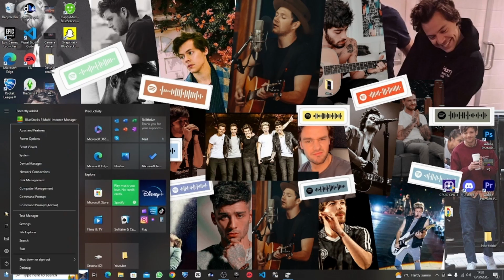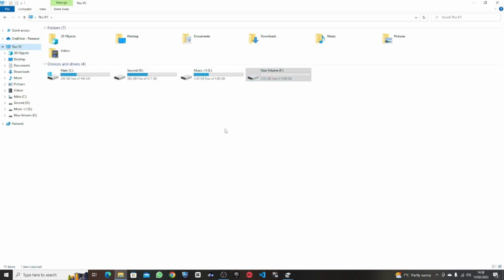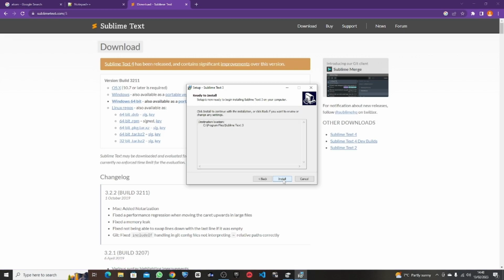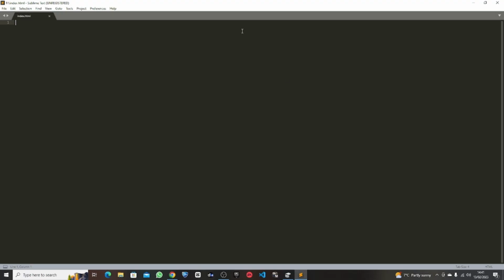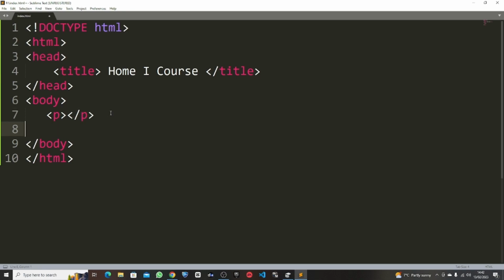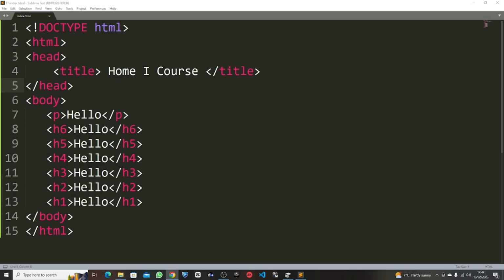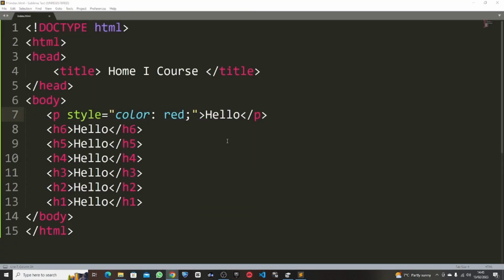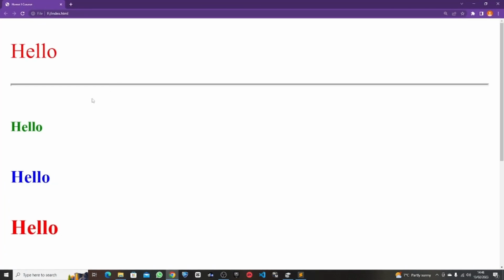Web Development Course I #1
I hope you like the Course as much as I enjoy making it.